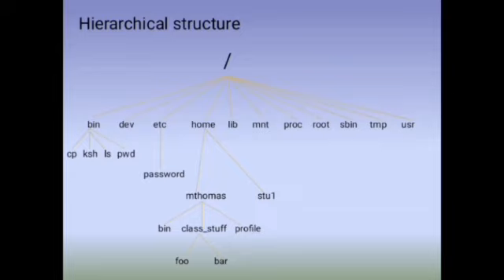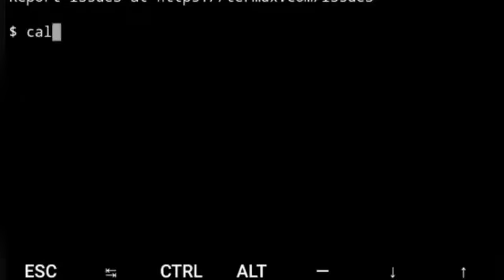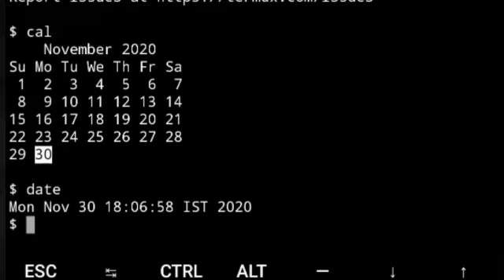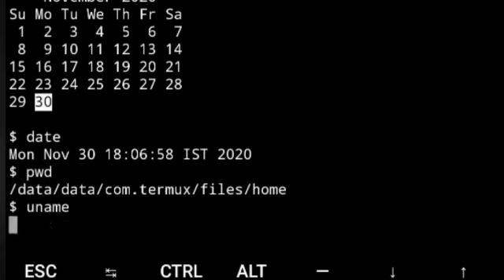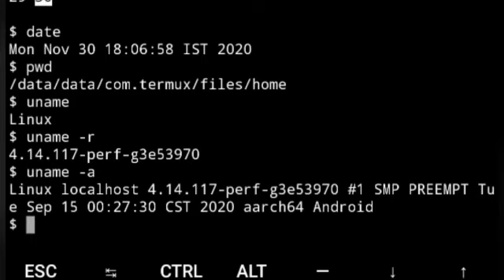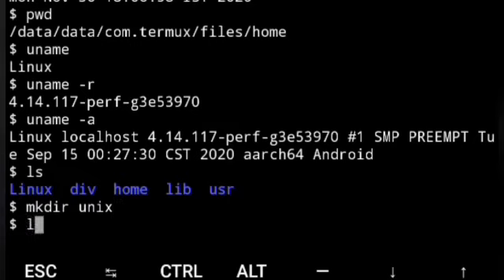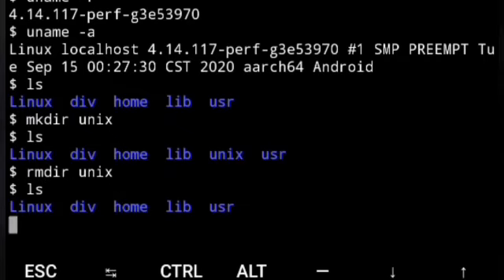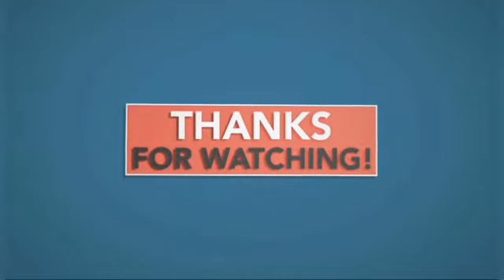Unix directory structure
Hello everyone we will be learning about unix directory structure in this video